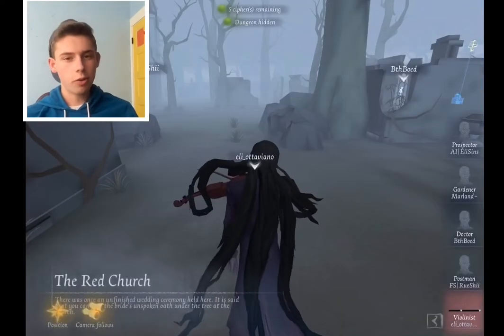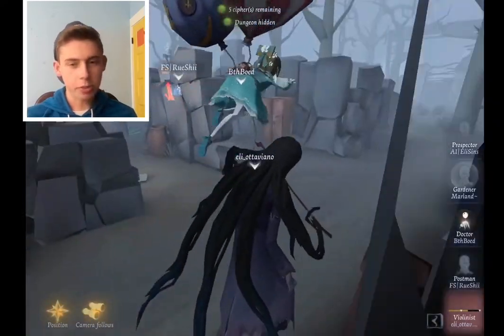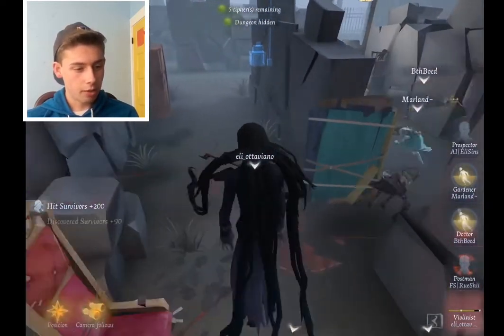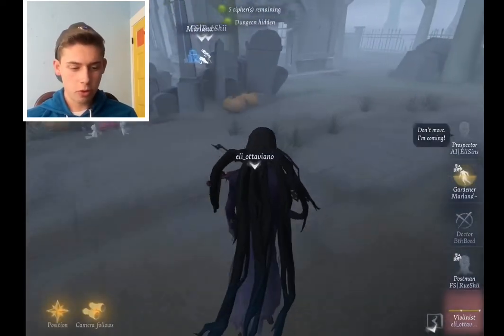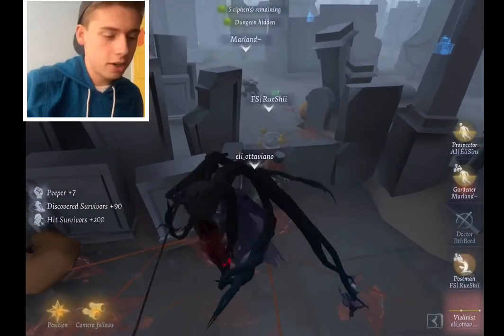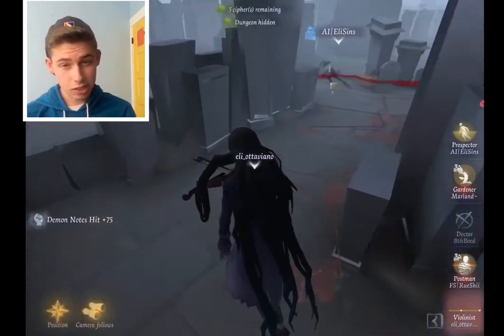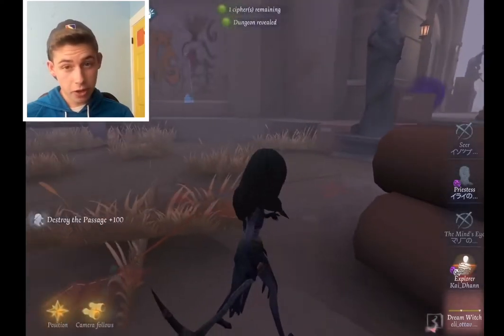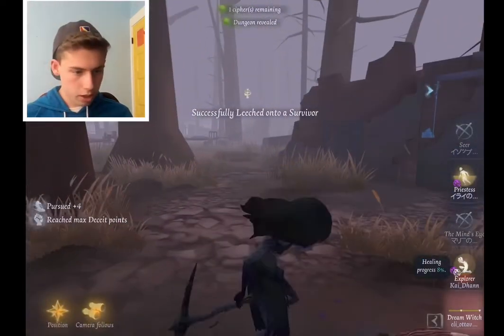IDENTITY V HUNTER TIER LIST - SEASON 11 (Worst to Best)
What’s up guys, welcome back to another Identity V YouTube video.  A lot of you guys have been asking for a hunter tier list for season 11, so here it is.  This tier list is based off of each hunter after the nerfs to Bloody Queen and Dream Witch (hunter adjustments), and my personal opinion on how each hunter will look in the competitive Identity V gameplay community.

S Tier:

Dream Witch  34:50
Wu Chang  31:57
Bon Bon  30:10

A Tier:

Violinist  28:38
Bloody Queen  26:57 (actually BQ is S tier guys)
Mad Eyes  24:47
Spider  22:42

A- Tier:

Feaster  20:19
Ripper  18:18

B Tier:

Clown  15:35
Disciple  14:07
Photographer  11:19
Gamekeeper  9:02
Geisha  6:44
Axe Boy  4:47
Hell Ember  2:13

C Tier:

Evil Reptilian  0:27